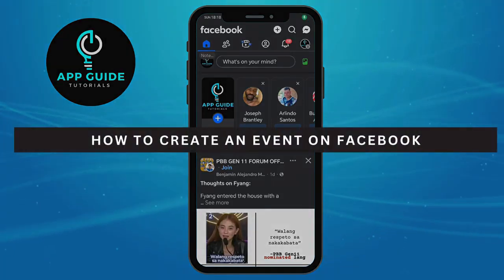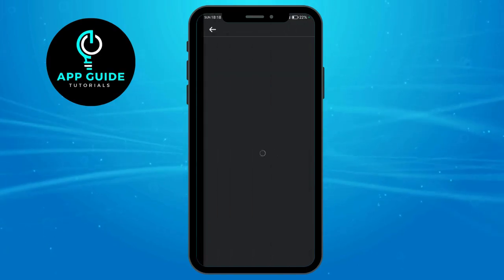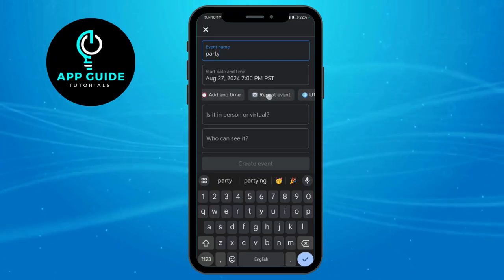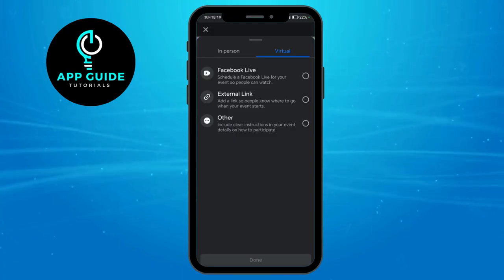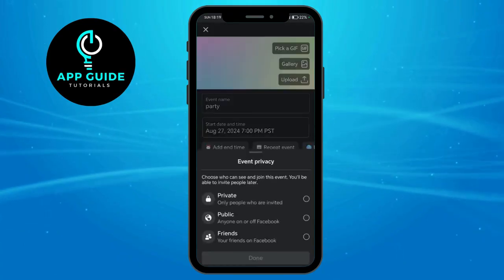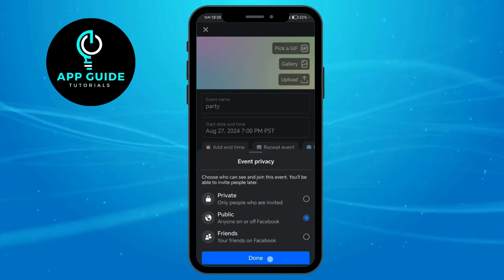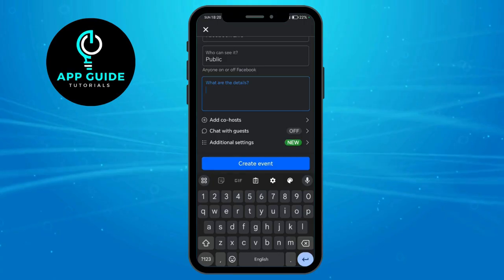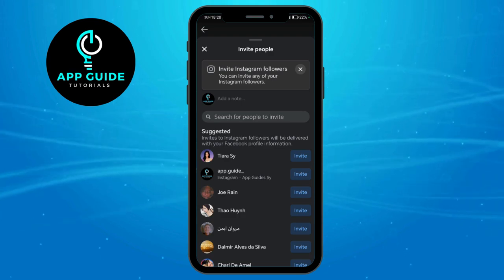How to Create an Event on Facebook | Android & iOS (2027)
Looking to create an event on Facebook using your Android or iOS device? This tutorial will guide you through the process, making it easy to set up and manage events directly from your mobile phone. Whether it's a private gathering or a public event, we’ll show you how to create it step by step.

In this tutorial, you’ll learn:
How to navigate to the events section on Facebook for Android & iOS.
Step-by-step instructions to create an event, including selecting date, time, and location.
Tips for customizing your event’s privacy settings, cover photo, and inviting guests.

Easily organize your next event—follow these steps to create an event on Facebook using Android or iOS!